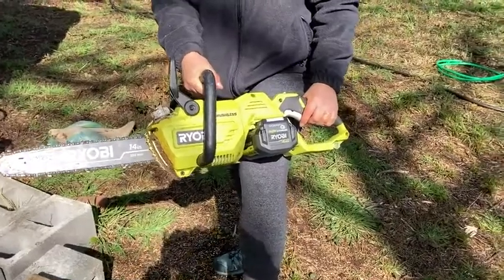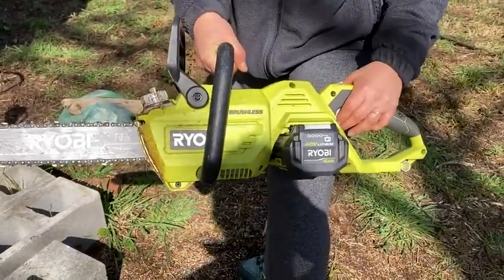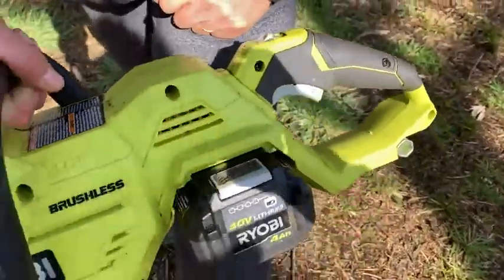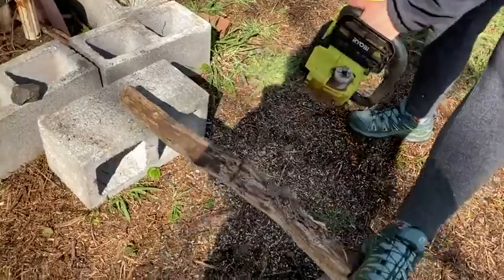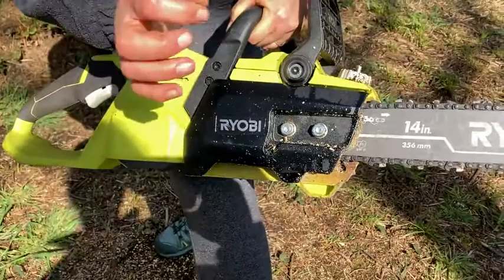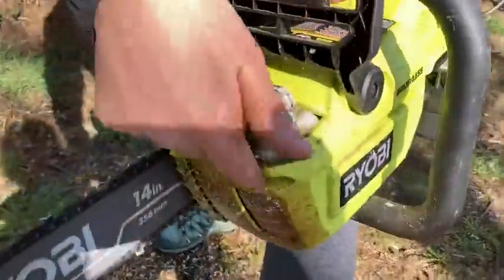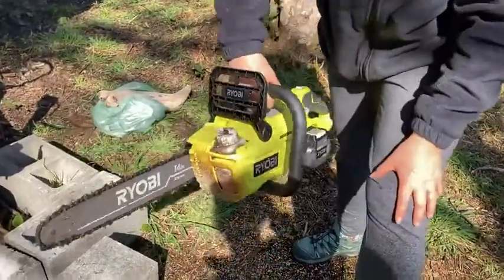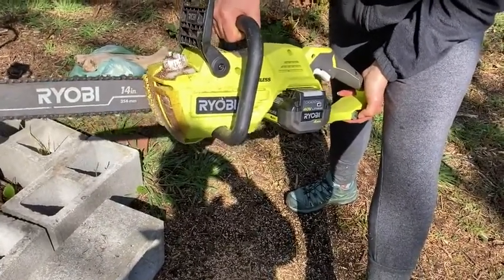Ryobi 40 Volt Chainsaw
In this video I talk about a very nice chainsaw. This is the Ryobi 40 Volt Chainsaw. I hope this video is helpful.